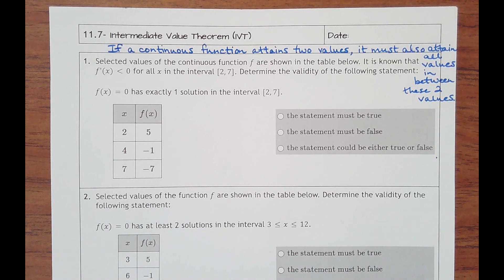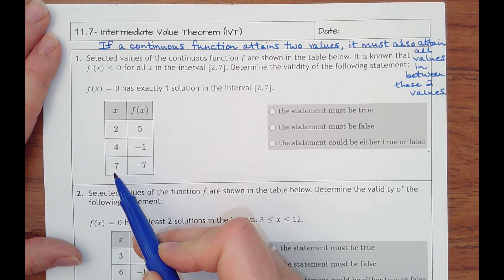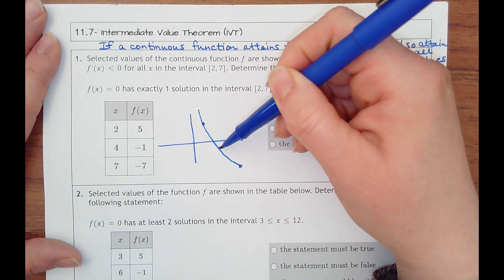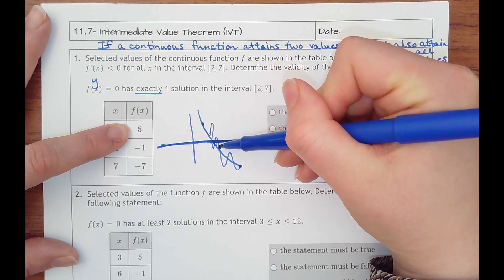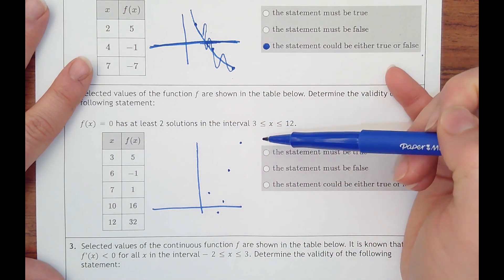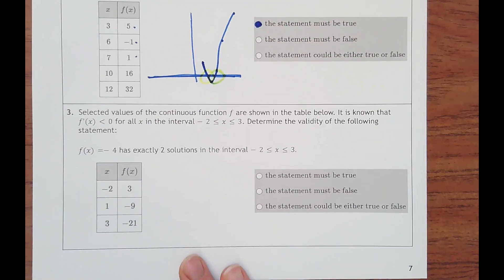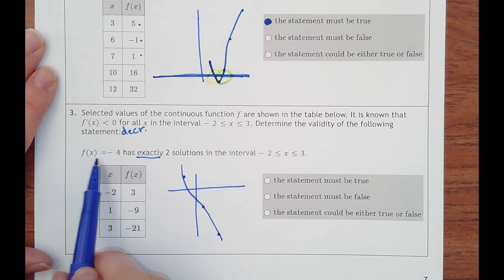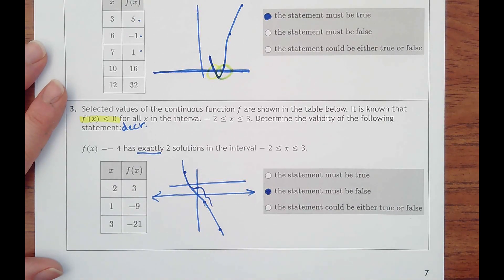11.7- Intermediate Value Theorem (IVT)